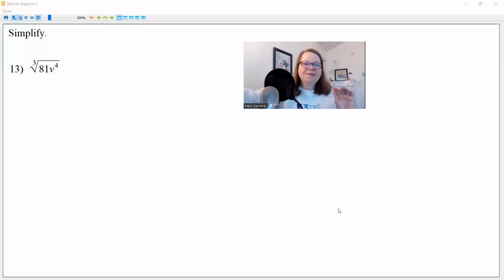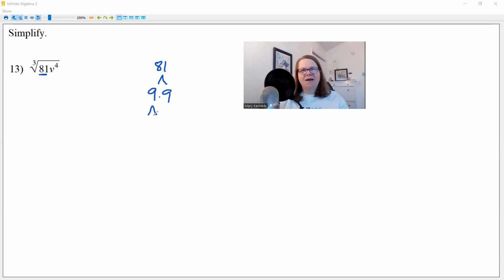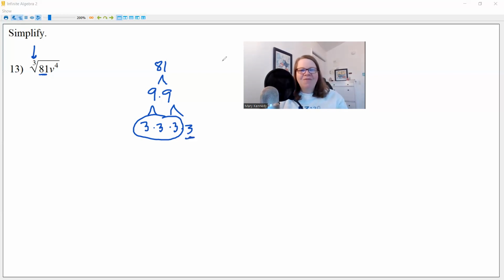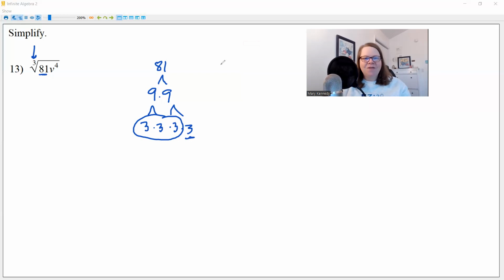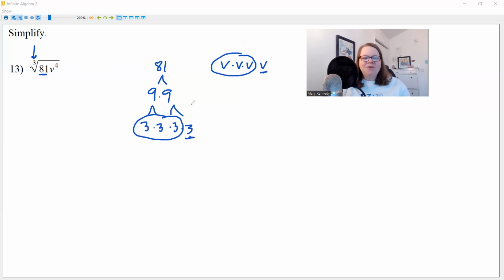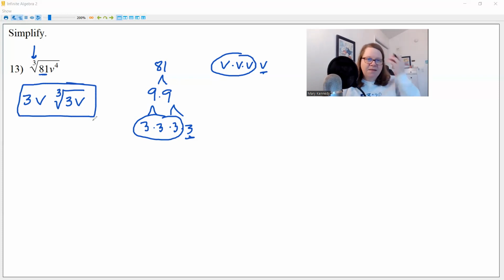🔍✨ Exploring Math: Finding the Cube Root with a Variable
🎓 In this quick session, we unravel the process of finding a cube root--including a variable in the problem!

The process is similar to finding a square root, with one big difference!

This video is in your Algebra Student dashboard. Look for it in the Radicals section in Algebra Resources.